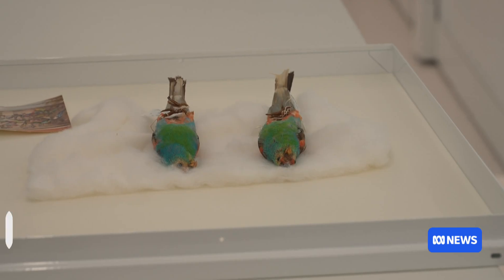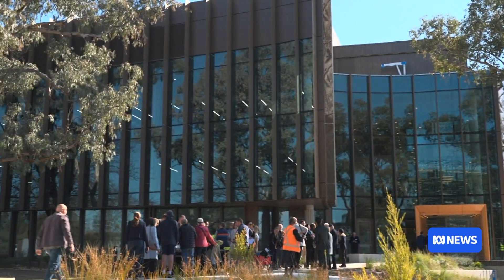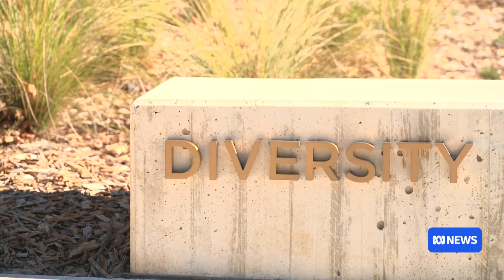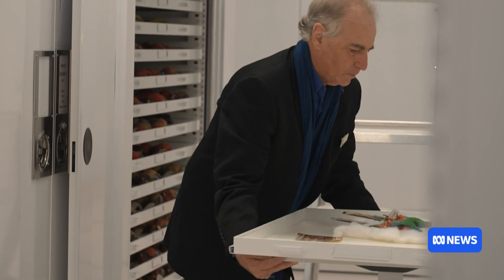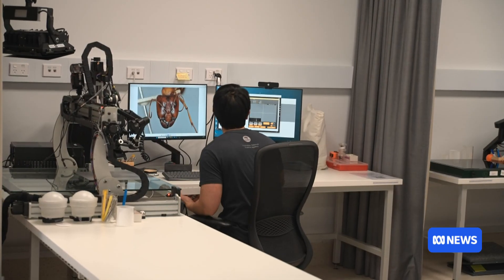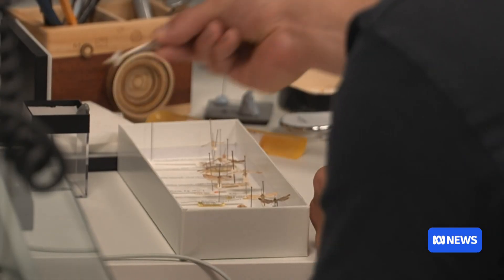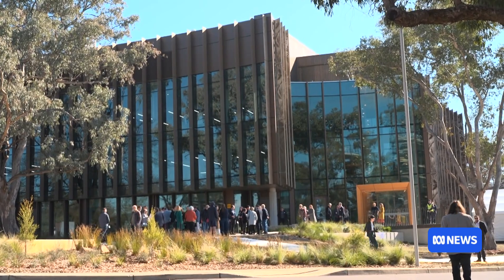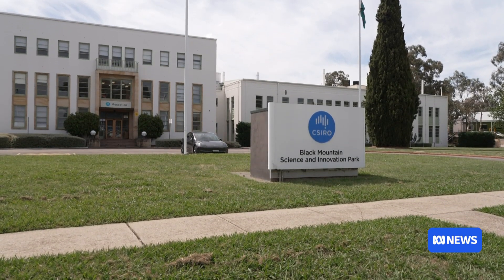New $90 million facility to house specimens collected over 150 years | ABC NEWS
Millions of irreplaceable biodiversity specimens have been re-homed at a new CSIRO facility that the agency says will support research to better understand and manage Australia's natural environment.

Named 'Diversity', the $90 million National Research Collections building in Canberra features temperature-controlled vaults that are bushfire and pest-resistant while designed to preserve 13 million specimens for future generations.